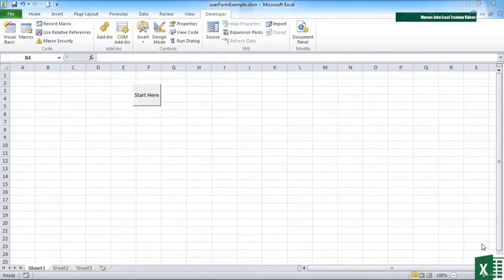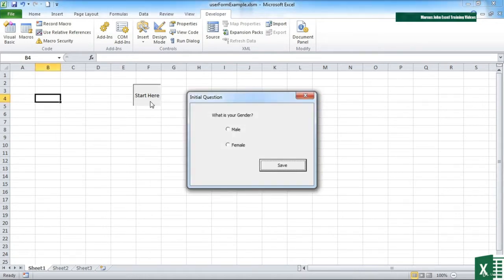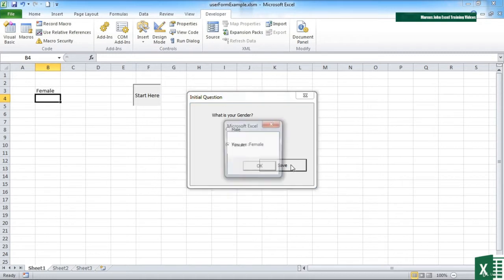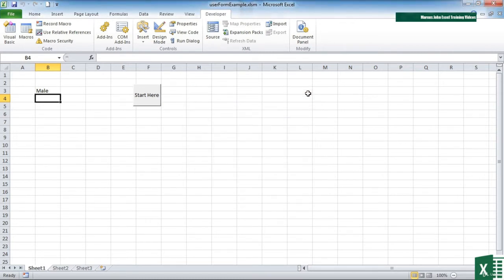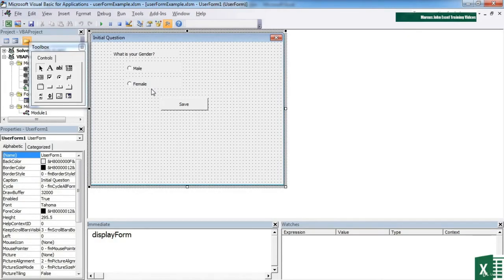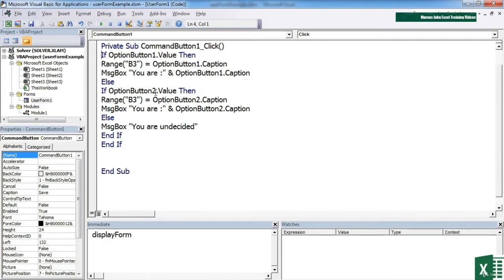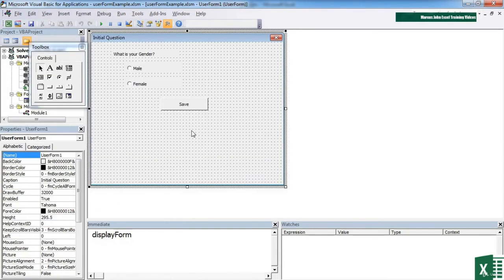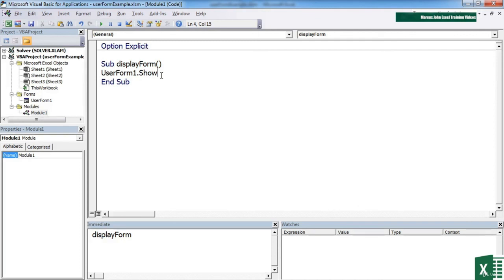63 An Introduction To UserForms